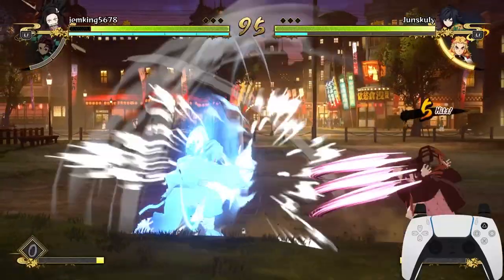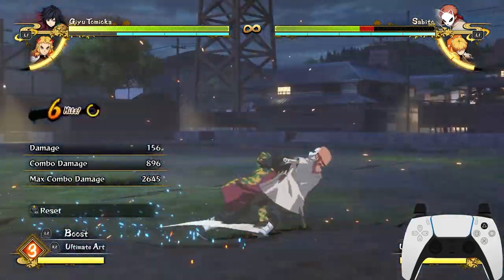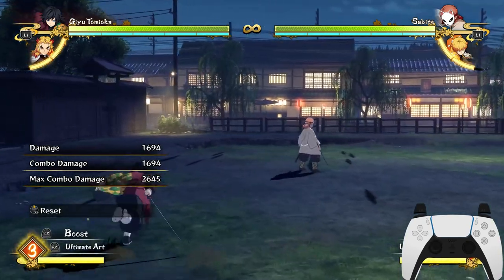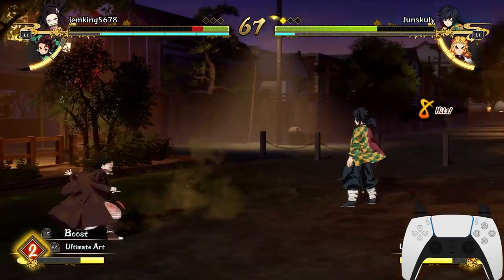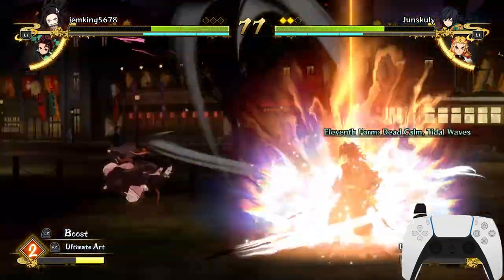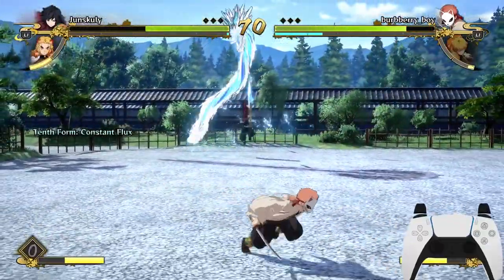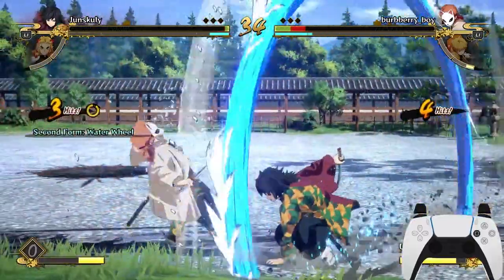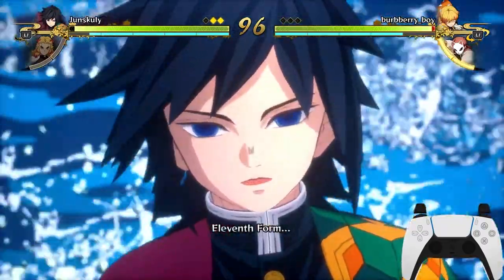Giyu Has UNBLOCKABLE Reset Combos!! *Infinite Loop* | Demon Slayer Game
Demon Slayer Hinokami Chronicles Giyuu Combos, Giyuu Tomioka has unblockable a reset combo that are insanely broken and needs to be fixed. It cheese! In this video, I give you Tips and tricks to pull off this 100% TOD combo in online ranked matches. Advanced Giyu Combos.

Essentials I use to create content.